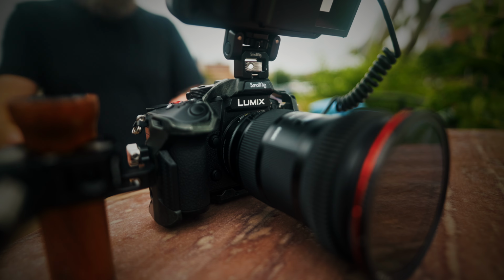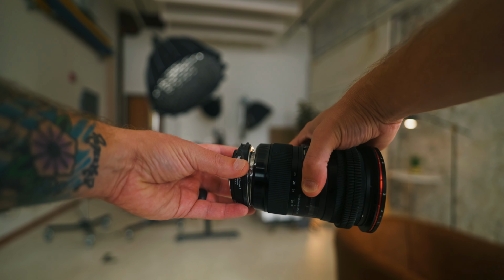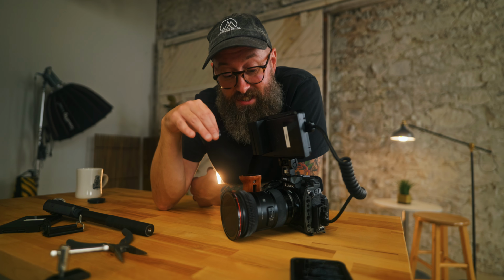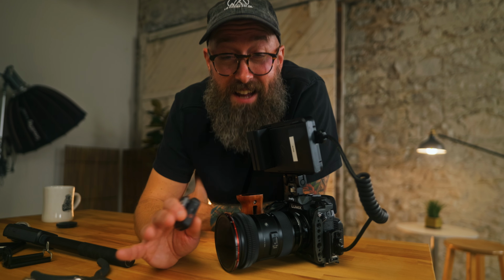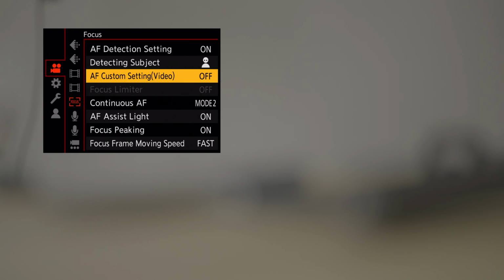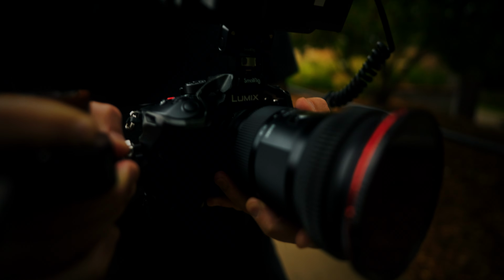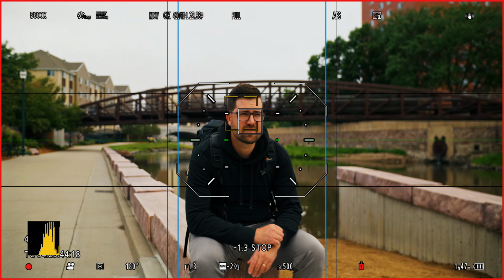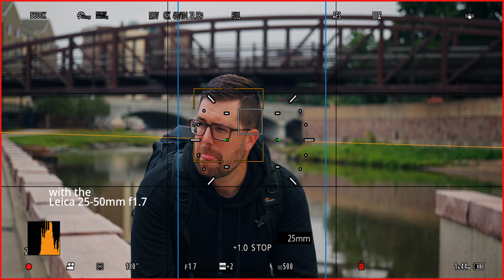Testing Sigma 18-35mm on GH7: Autofocus Disaster?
Metabones just put out a firmware update and I really want the autofocus to work with the Sigma 18-35mm f1.8, the ULTRA 0.71x Metabones Speedbooster and the Panasonic GH7. The GH7 features the new LUMIX hybrid phase detect autofocus that works great with native MFT mount lenses like the Leica 10-25mm and 25-50mm f1.7 but how does it perform with the GOAT GH5 lens, the Sigma 18-35mm with the Metabones Speedbooster.

Favorite gear right now:
Foldable Gray Card
VND Filter
SmallRig Black Mamba S5ii/S5iiX Cage
OSEE Lilmon 5 Monitor
FREEWELL Eiger Matte Box